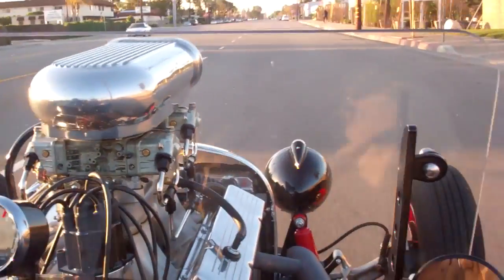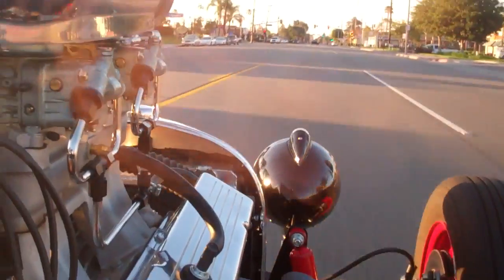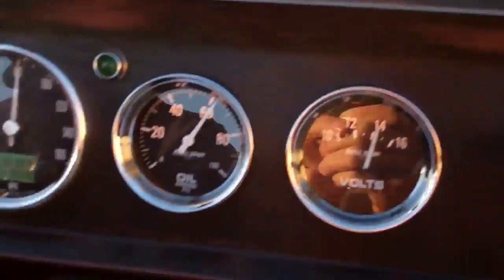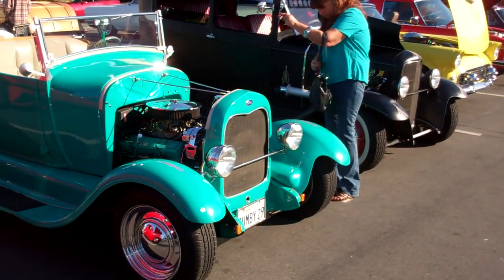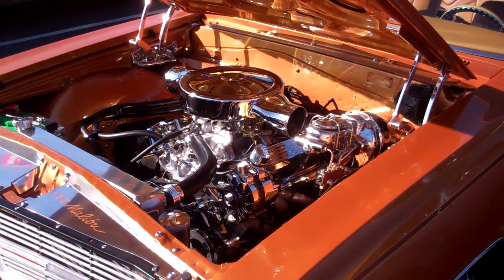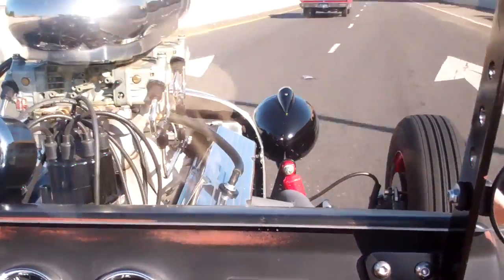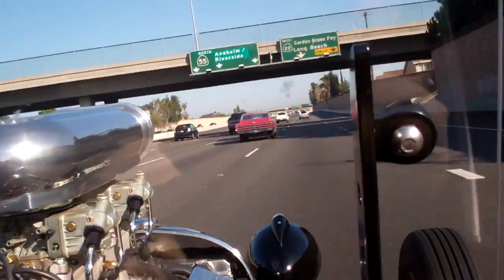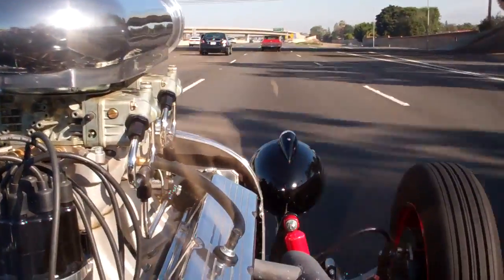2014-02-23 Car Ride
Riding Tom's roadster to the Tustin Car Show.